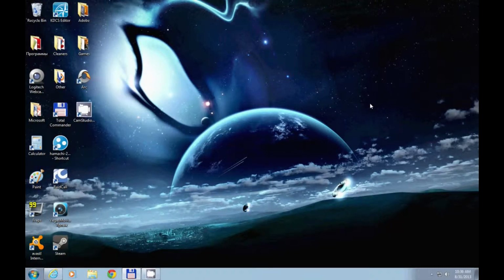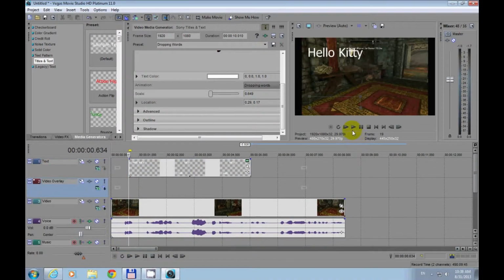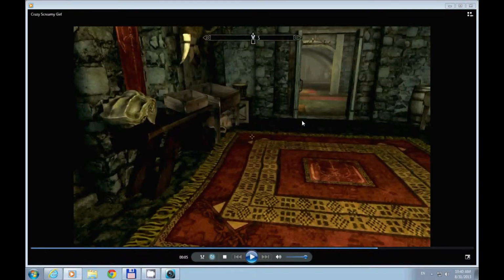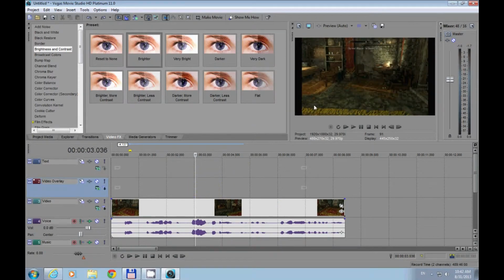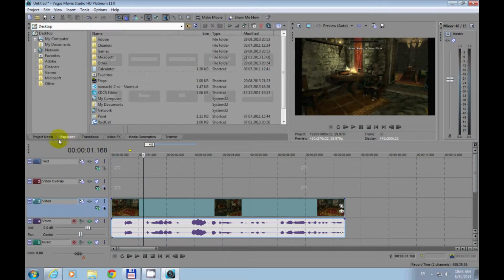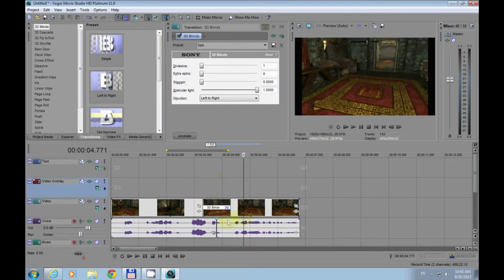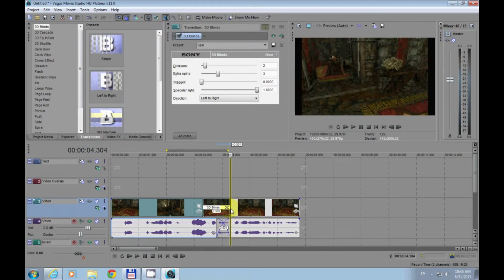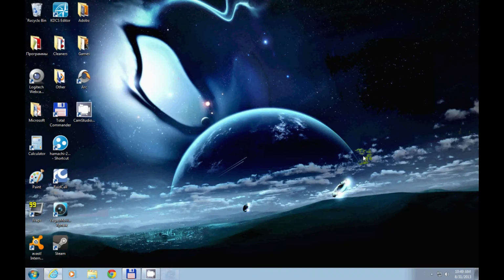Fraps and Vegas Movie Studio HD Platinum 11 Tutorial - Part 2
This is a little brief overview of Vegas Movie HD Platinum 11. I show a couple of functions as well as explain what things you can do, create, and how to make a video.

I used CamStudio to record my desktop. It shows other videos (that are on my PC) badly, with some grainy things, and with no sound comming from my computer whatsoever so you don't really hear anything when I play a video in Sony Vegas.

By columns - I meant Speakers (good me for forgetting that!).